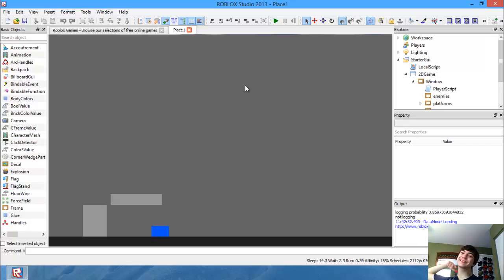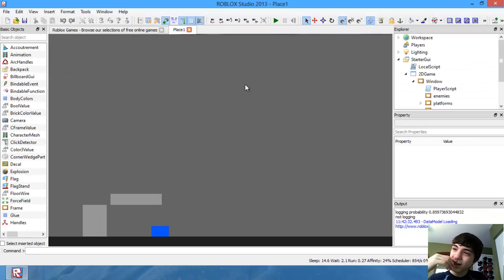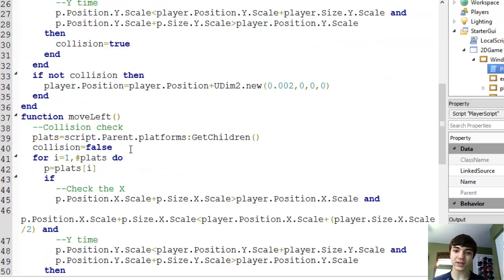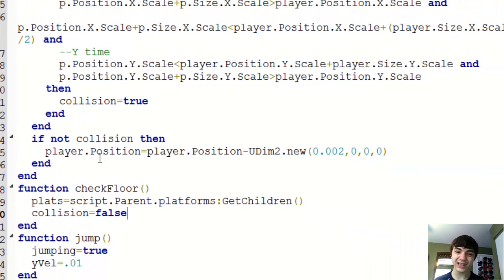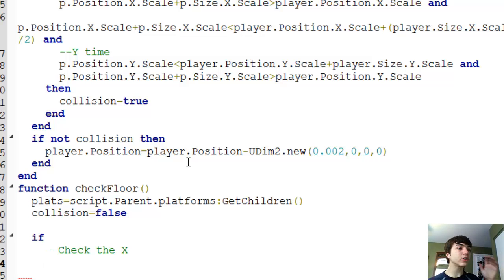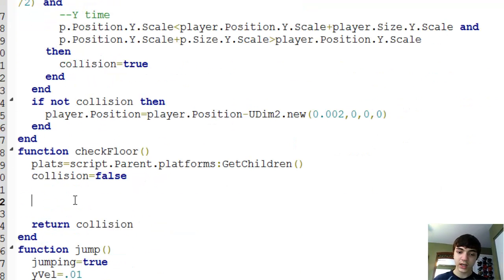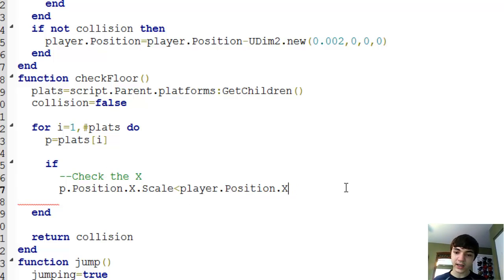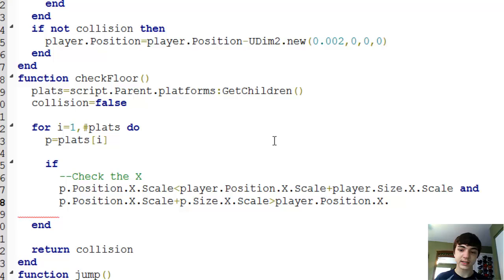ROBLOX Game Development: Episode 71: Stick the Landing - 2D GUI Game